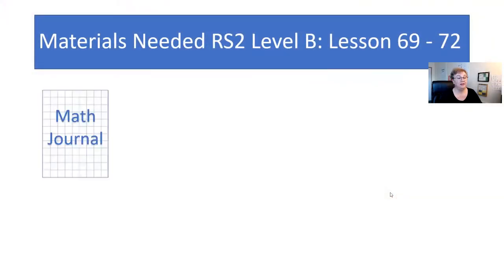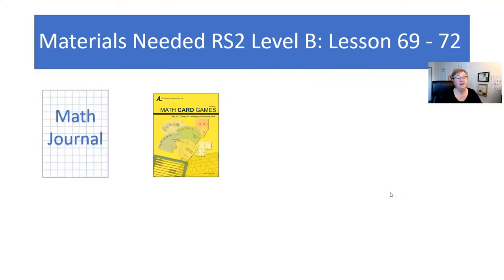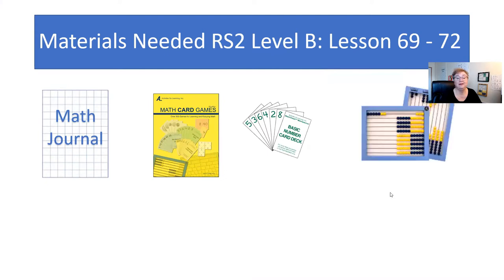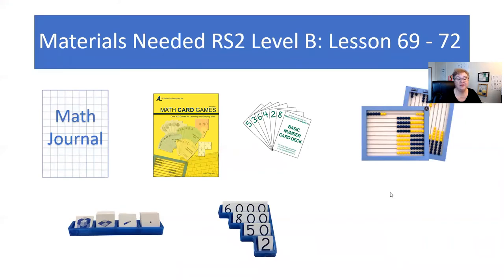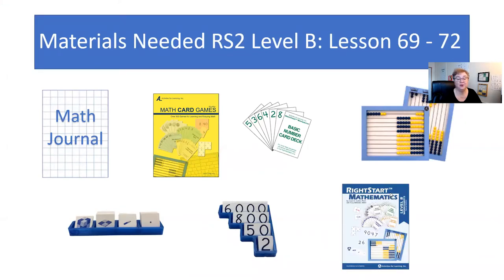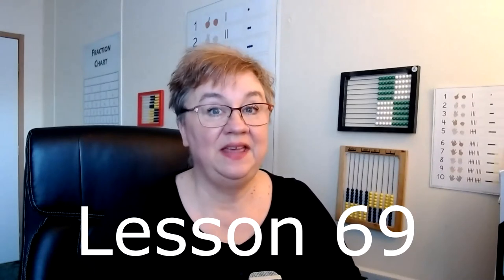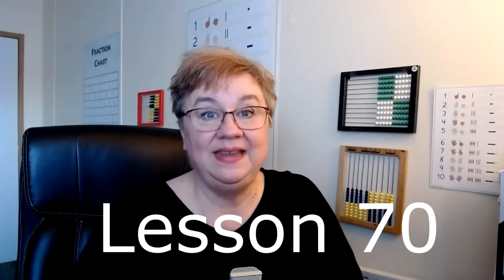RS2 Level B Overview: Lessons 69 to 72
Another fun new game called Addition Bingo; adding 1, 10, and 100 to a number; adding 4-digit numbers makes for an exciting week.